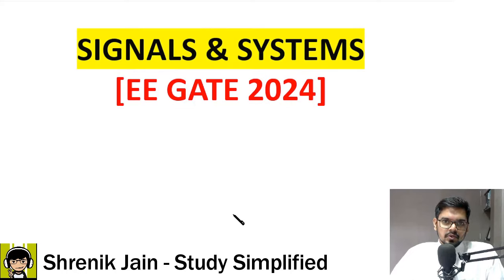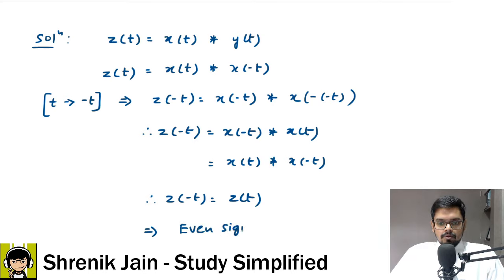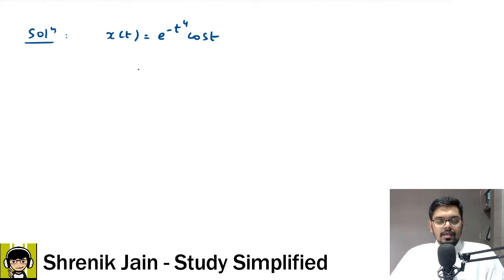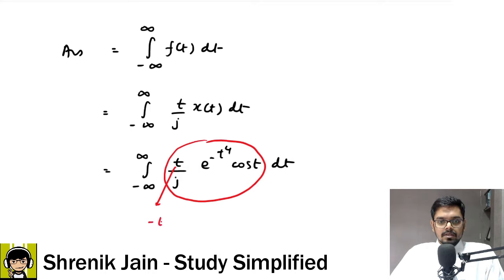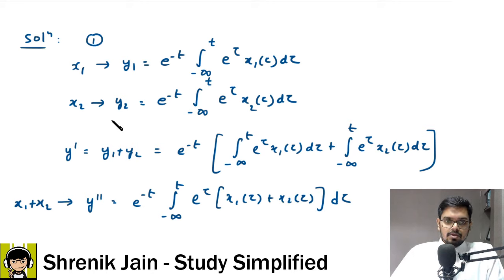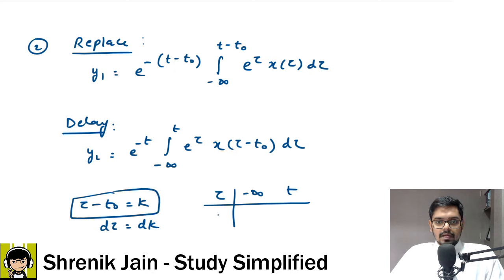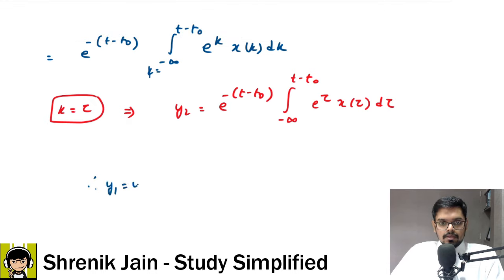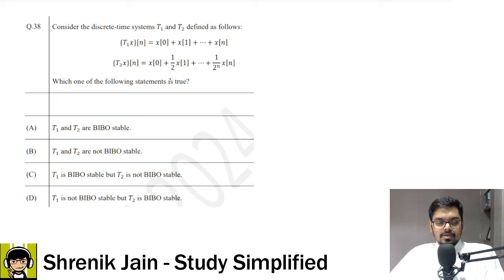GATE 2024 Solution with TRICKS | EE | Signals and Systems | Electrical Engineering | PYQs